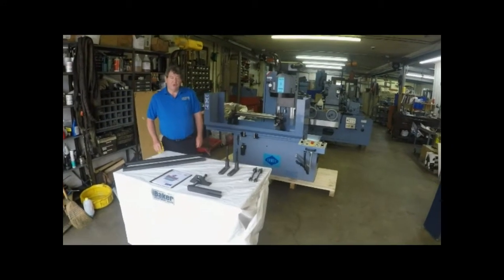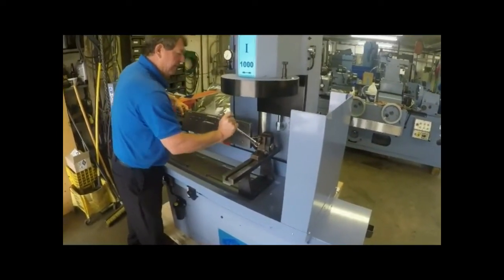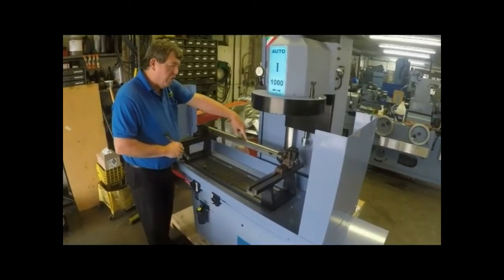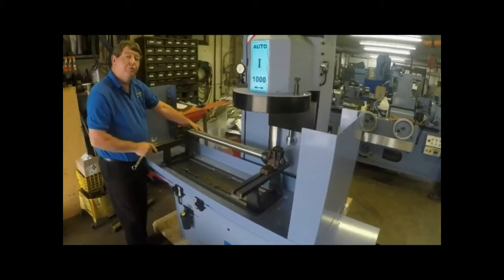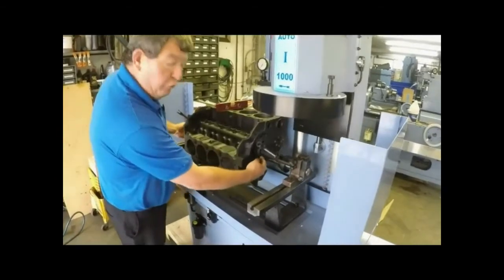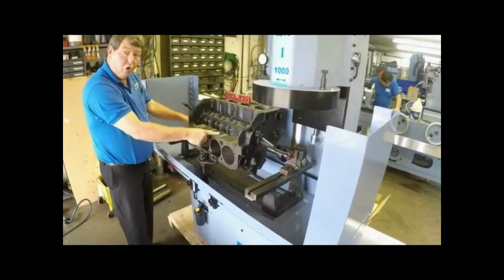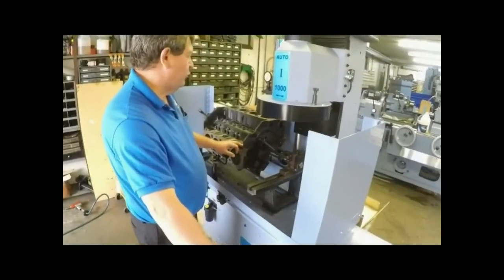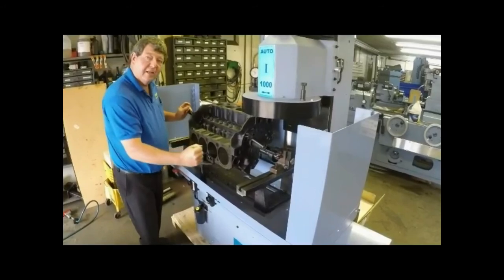V8 Block Fixture PV1515 - Comec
! This accessory works only combined with the Comec PV0015
Adjustable universal fixturewith mouing plate !

In this video we are going to show the V8 Block Fixture - PV1515 Comec wich allows the clamping of the V8 blocks on cylinder boring machines, like Comec AC170, ACF170, AC200 and ACF200 and heads and blocks resurfacing machines like Comec RP1000, RP1300 and RP1400.
The unique design, the easy of use and mechanical quality, making it ideal for the clamping operations of the V-blocks on cylinder boring machines and heads and blocks resurfacing machines
V8 Block Fixture - PV1515 Comec can also be used on non-branded Comec machinery.
In this video, we will see the set of accessories and the assembly of an engine block by using the V8 Block Fixture - PV1515 Comec on a Comec RP1000 heads and blocks resurfacing machine.